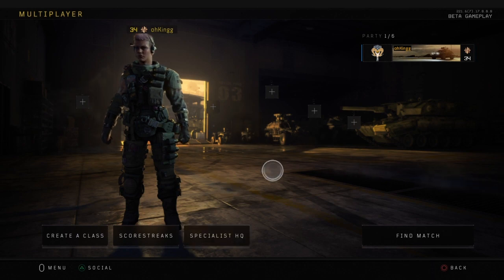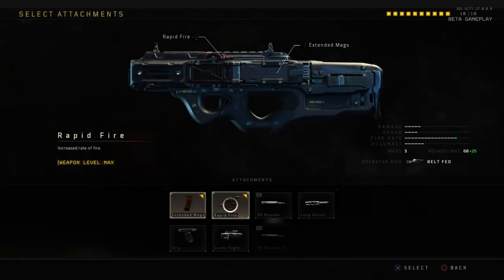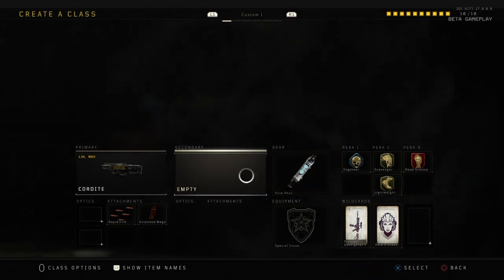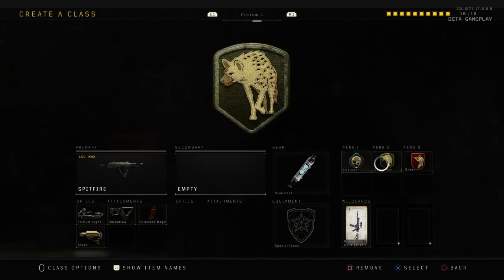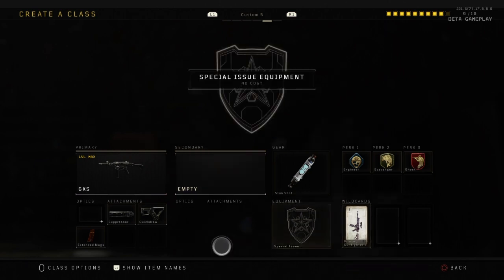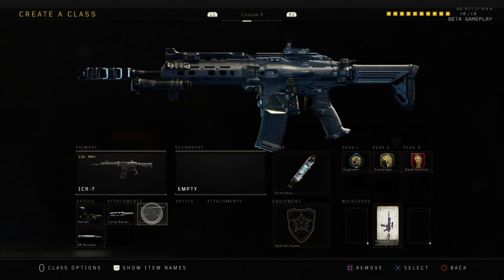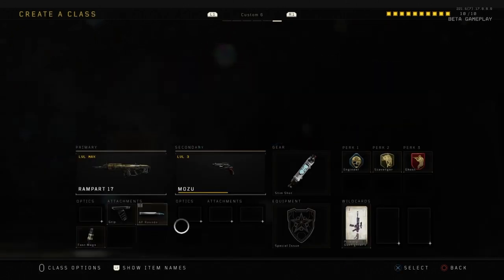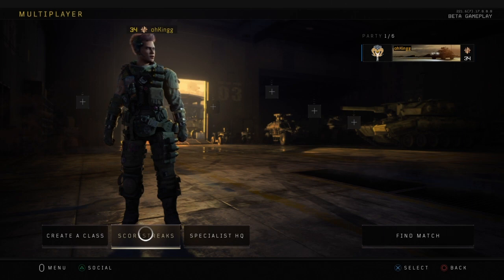BEST BO4 CREATE-A-CLASS SETUP! (Black Ops 4 Multiplayer)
LET ME KNOW WHAT I CAN IMPROVE IN MY VIDEOS IN THE COMMENTS! Thanks 😁